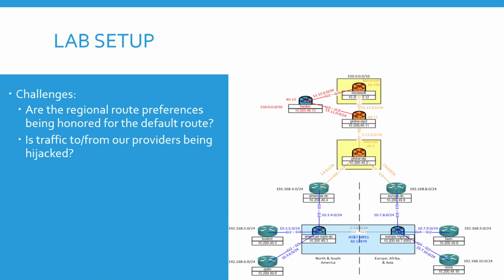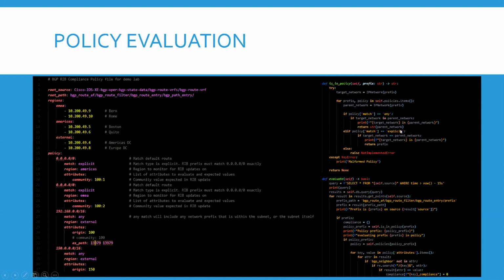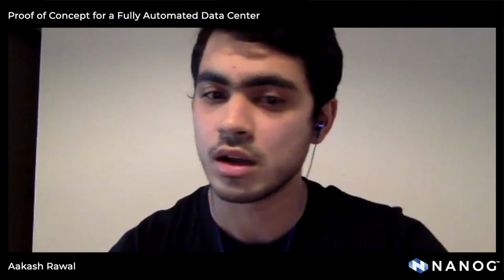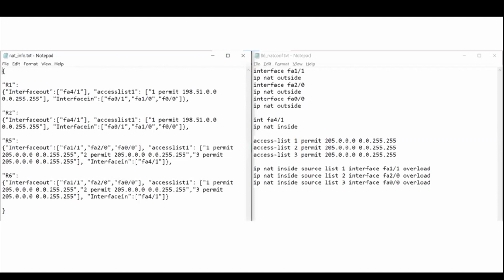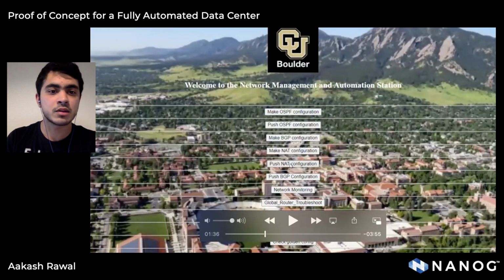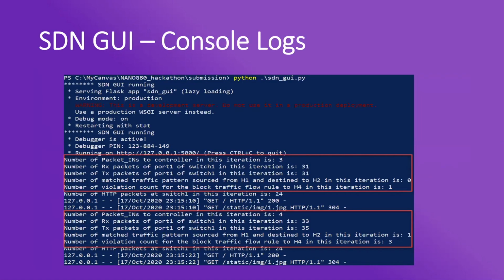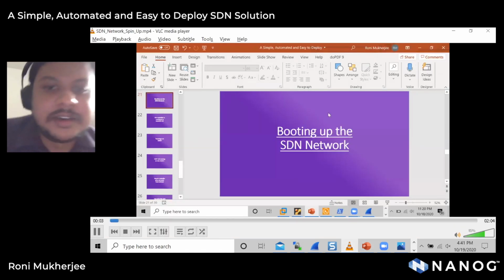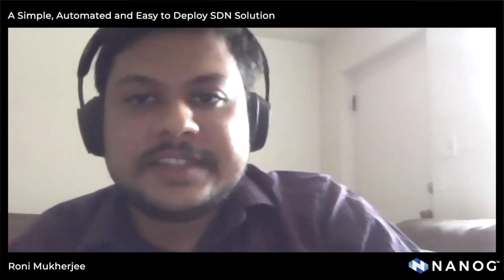NANOG 80 Hackathon recap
Michael Costello

The NANOG Hackathon is back for NANOG 80. All virtual, it was held the weekend before the NANOG conference. Participants worked individually or self-organized into teams to work on software passion projects or learn a new technology. This is a presentation on a few noteworthy projects.